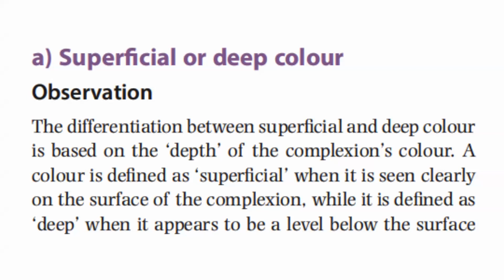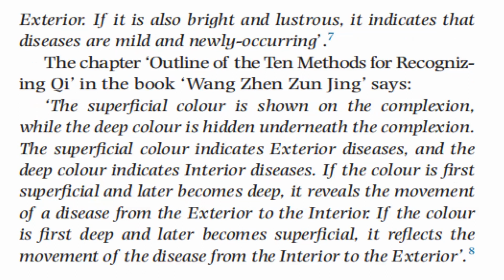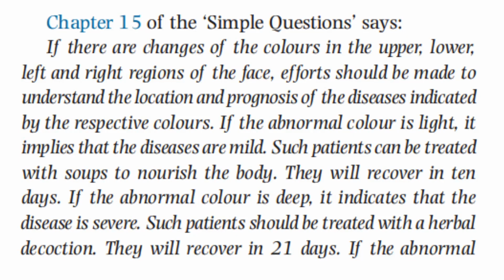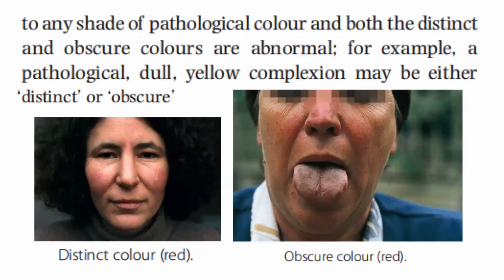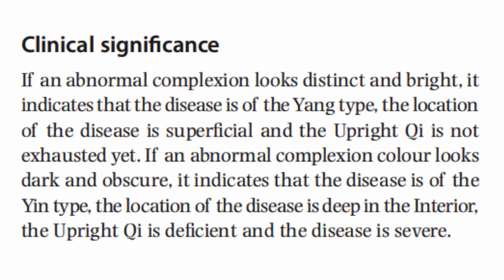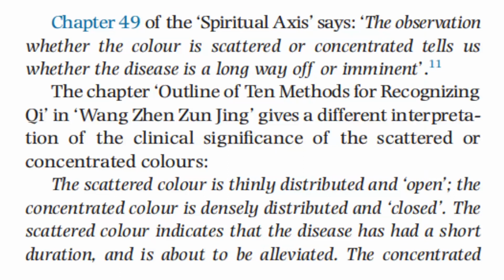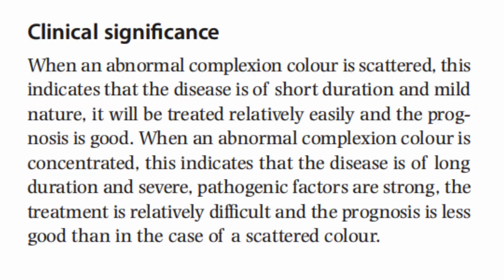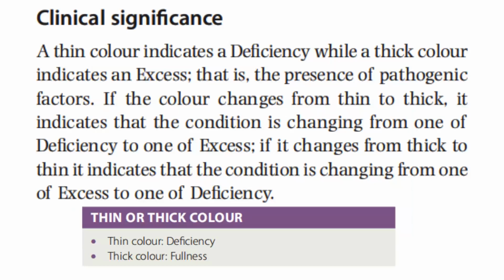ASPECTS OF COMPLEXION COLOUR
Inspection of the complexion is one of the characteristics of traditional Chinese medical diagnosis. Traditional Chinese medicine puts high emphasis on inspection of the complexion and there exists detailed discussion on inspection of facial expression in Neijing. The so-called inspection of facial expression is a method to diagnose diseases according to the theory of five Zang-organs matching five elements and five colors by distinguishing various changes of facial color, such as green, red, yellow, white and black based on yin and yang doctrine and five elements theory.